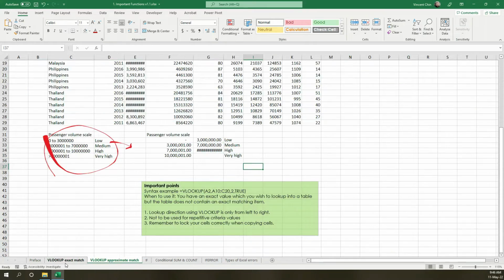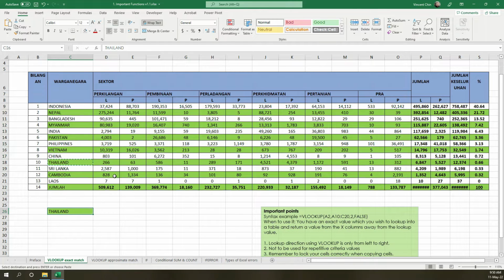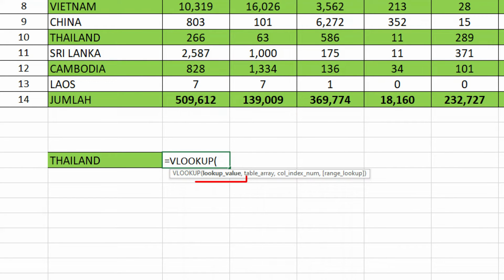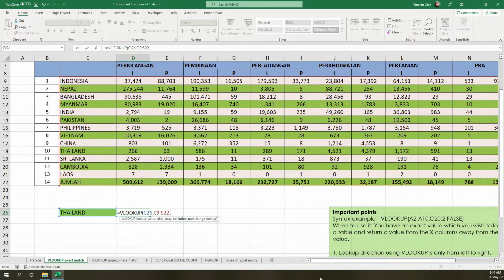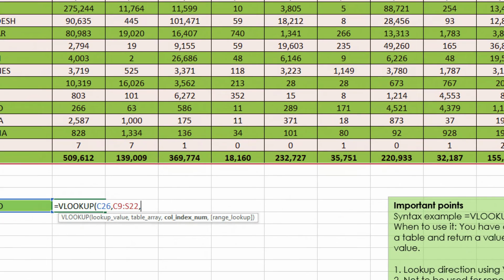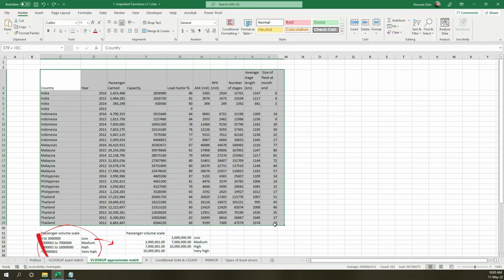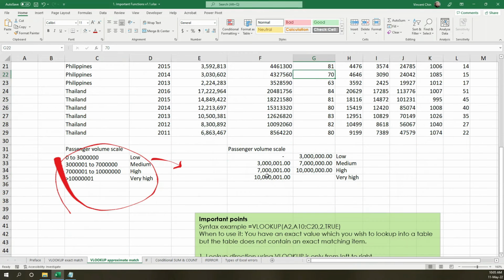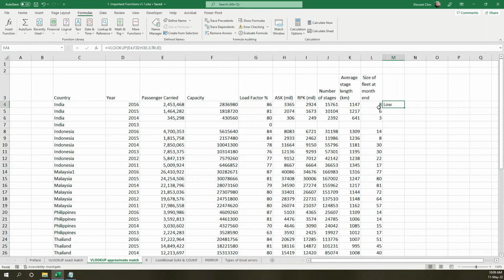The VLOOKUP function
This video is extracted from the online 2-day Advanced Excel.

The VLOOKUP function is one of the most useful functions in Excel, and almost everyone uses it. Use VLOOKUP when you need to find things in a table or a range by row. The video discusses both the EXACT and APPROXIMATE features in the VLOOKIP.

Tools/topics referred to in this video:
Excel